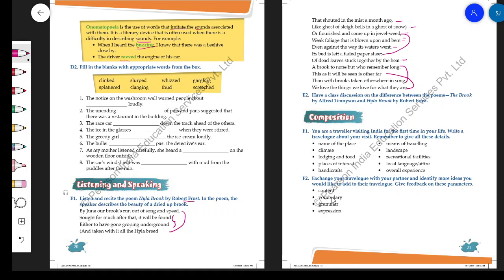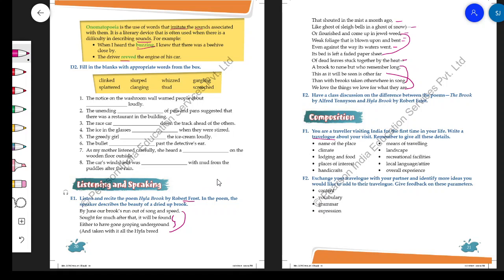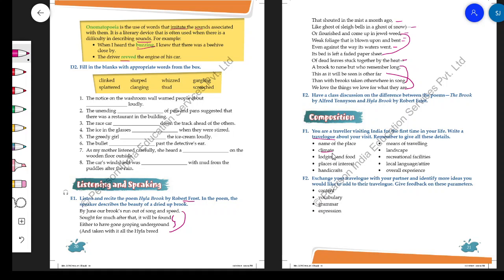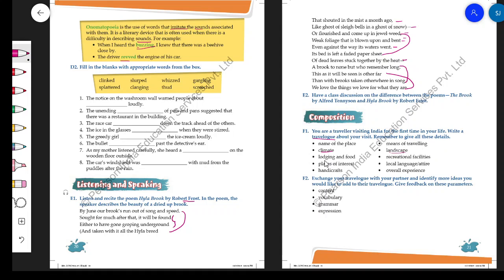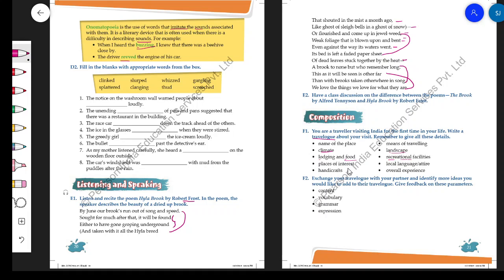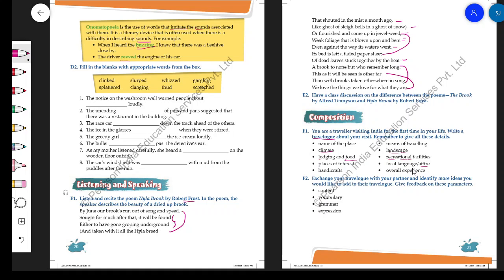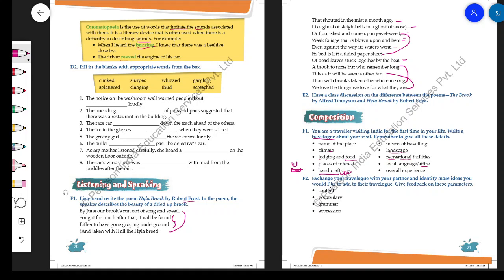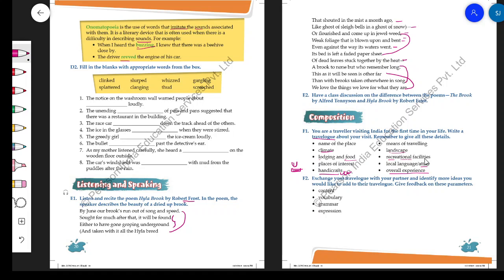My new canvas Class 7 Ch 2 composition L 7